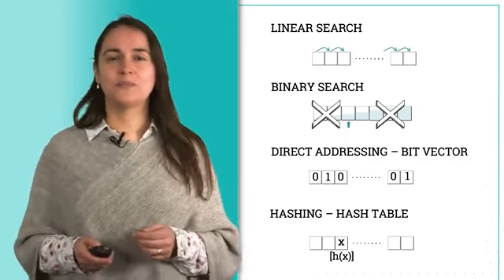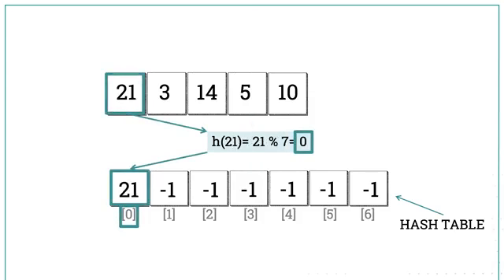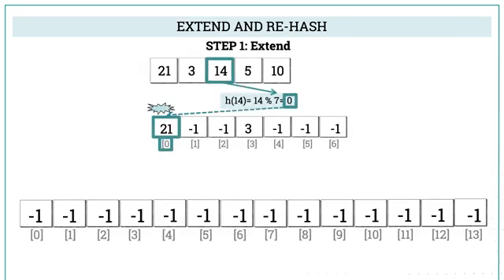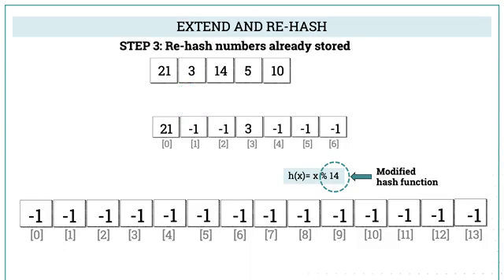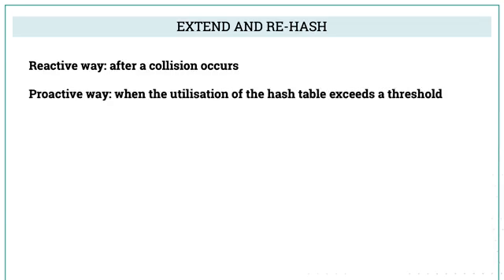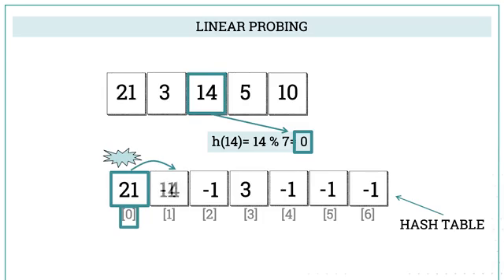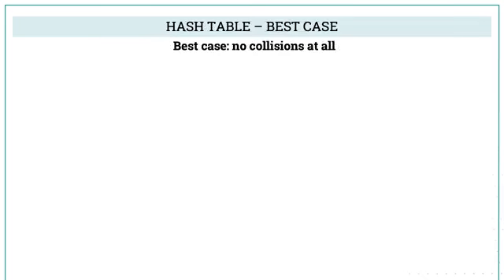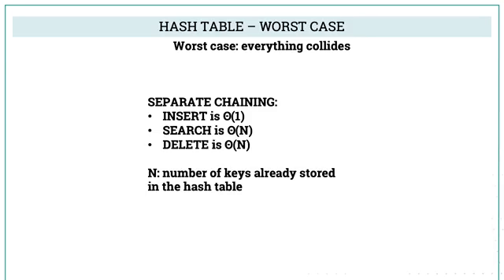3 موضوعات خاصة بالبرمجيات